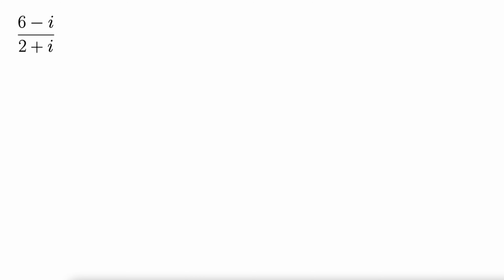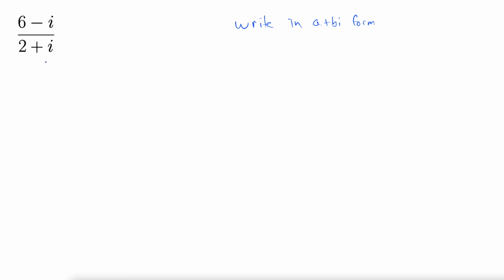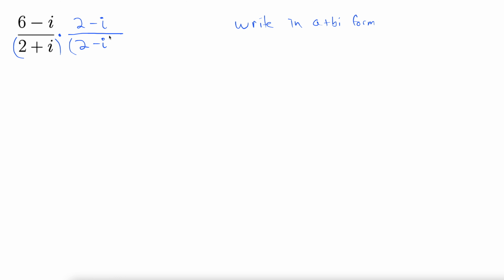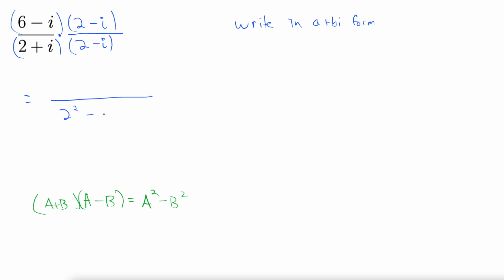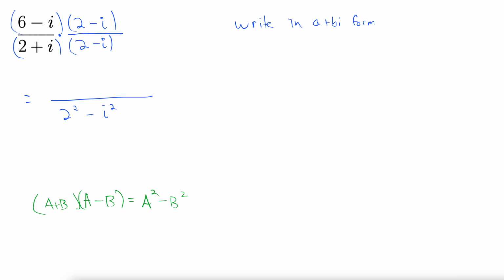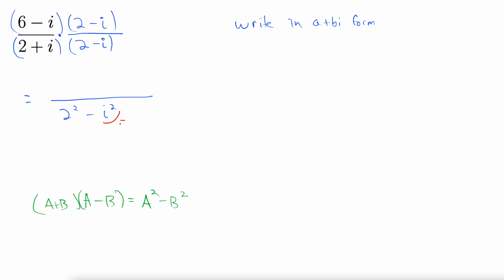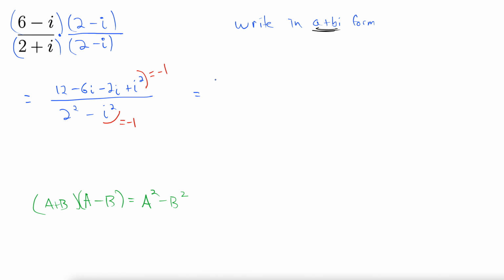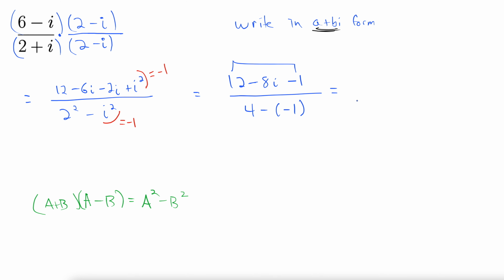Dividing Complex Numbers: Try It Out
This videos gives an example of how to divide two complex numbers by multiplying by the conjugate and the write the answer in a+bi form.